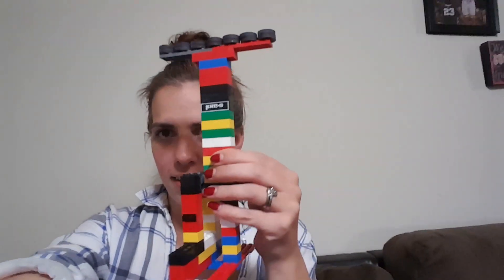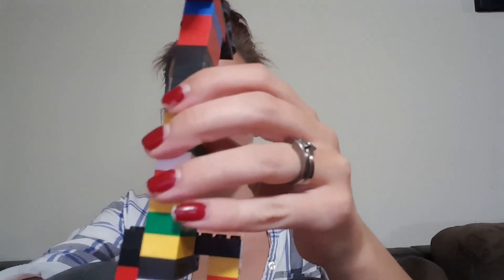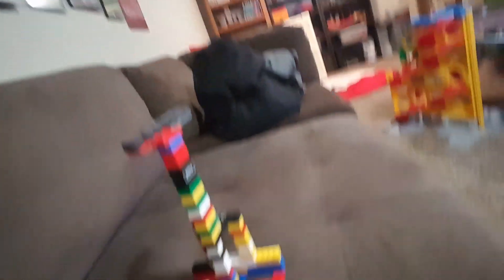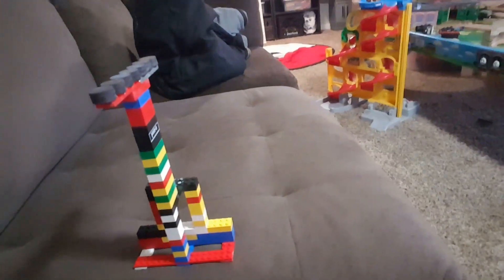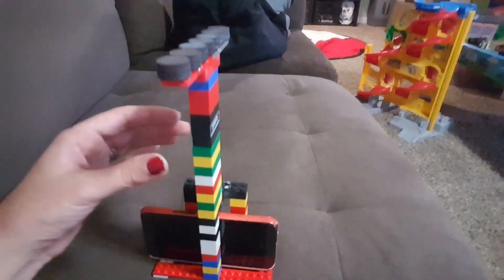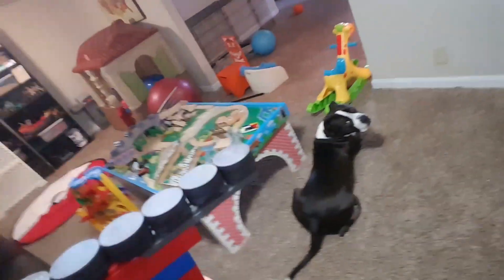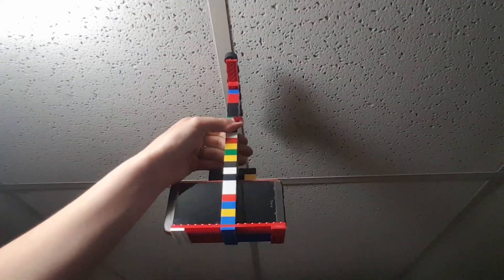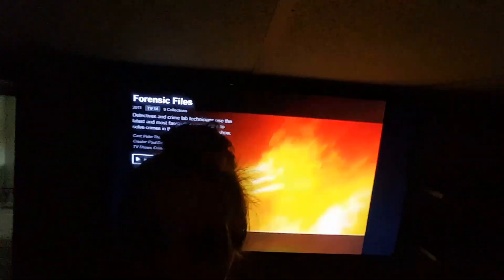How to screen record the Xbox 360 for free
The cheapest way to record your Xbox 360 game play. This video is the result of a project for Wil_playz64, so check him out